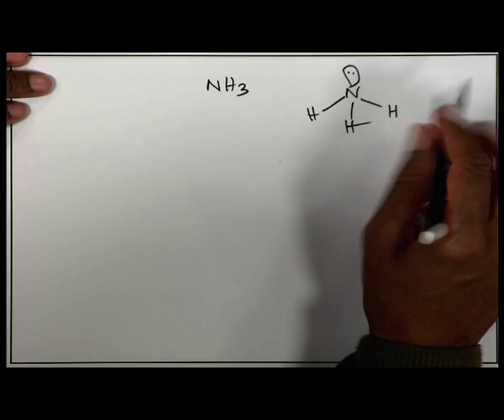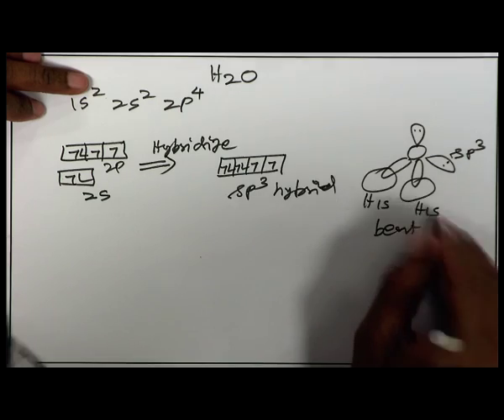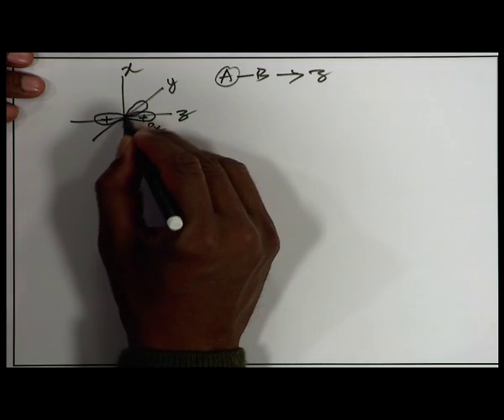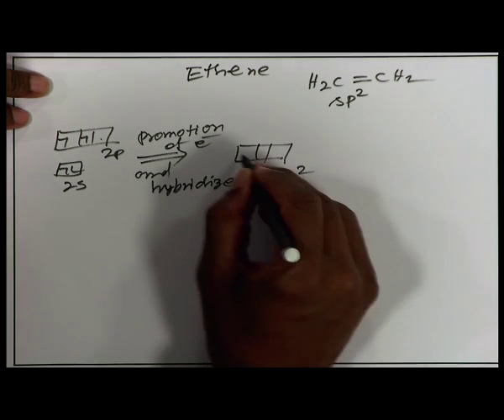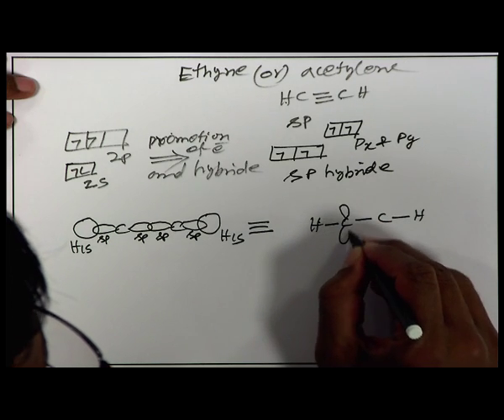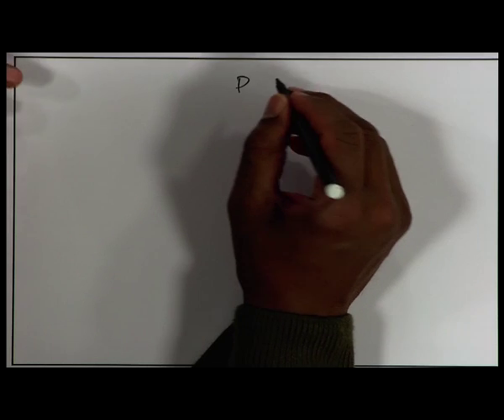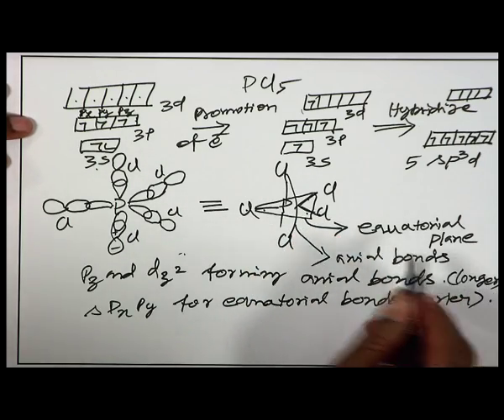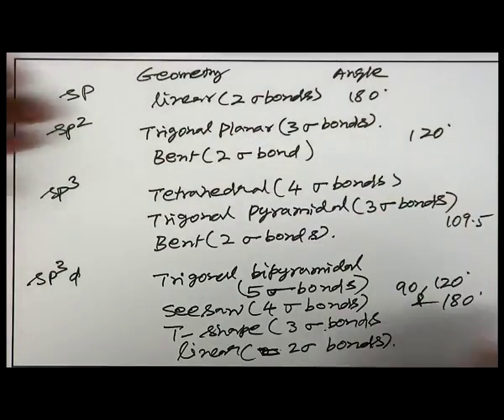CHEMICAL BONDING & MOLECULAR STRUCTURE-5 (CH_20)